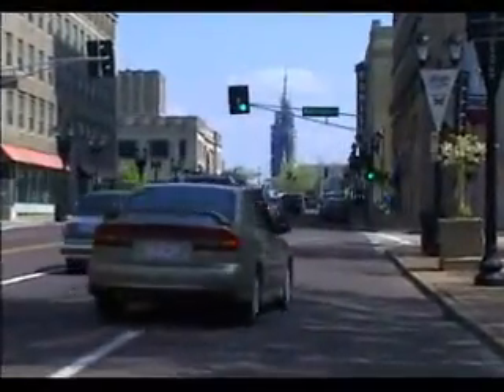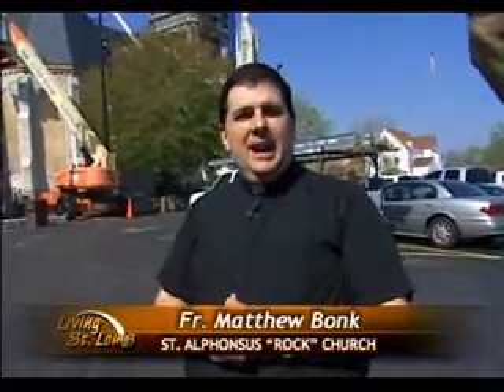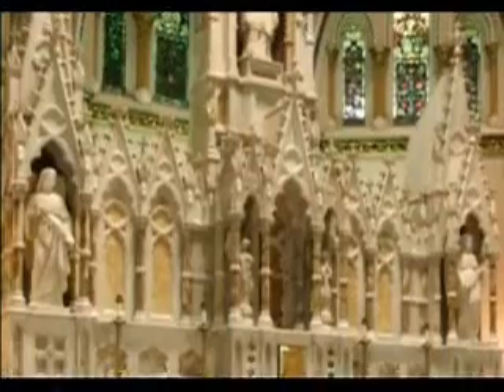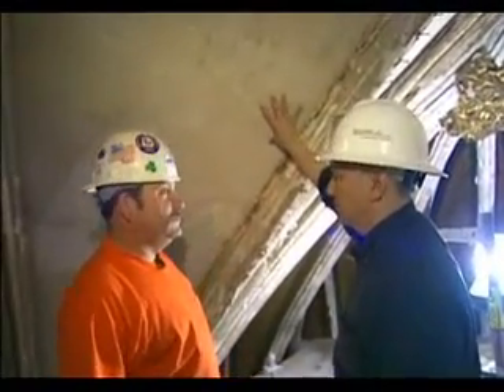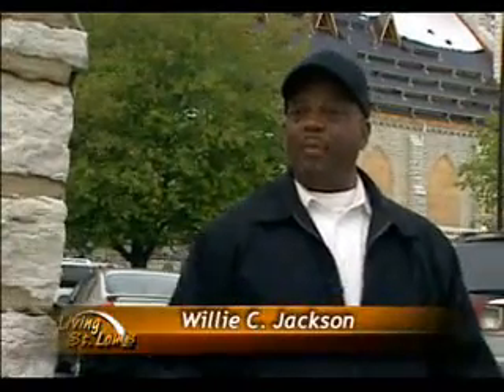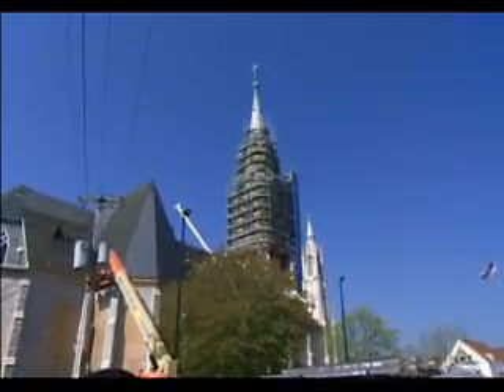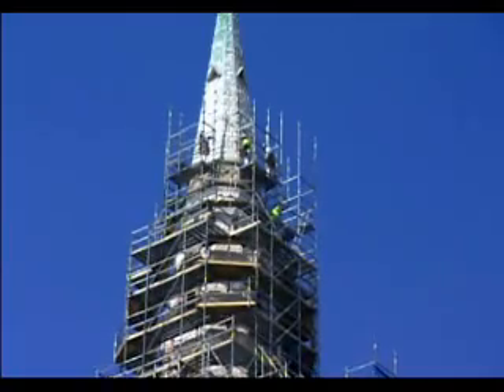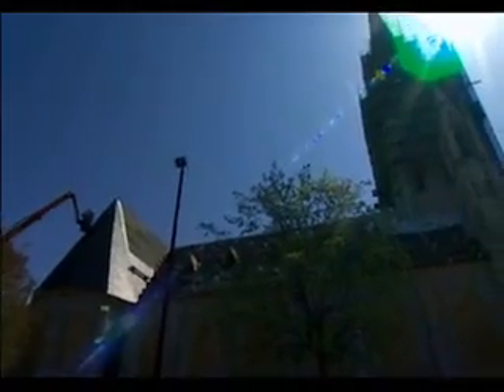St. Alphonsus "Rock" Church | Living St. Louis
Producer Jim Kirchherr checks in on the reconstruction and restoration efforts at St. Alphonsus Church in St. Louis' Grand Center neighborhood. Heavily damaged in a fire during August 2007, the historic Catholic church is now covered in scaffolding, with the congregation using the gymnasium next door for mass. The church sustained damage to the roof and steeple from the fire and smoke, as well as water damage inside, but when work is finished the structure will be stronger than before.